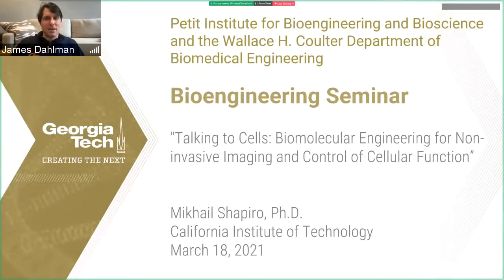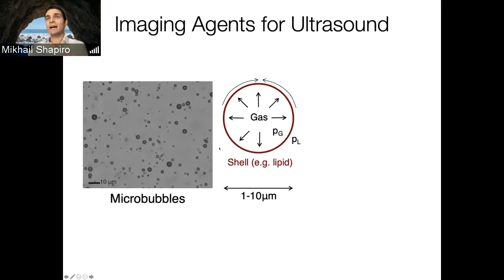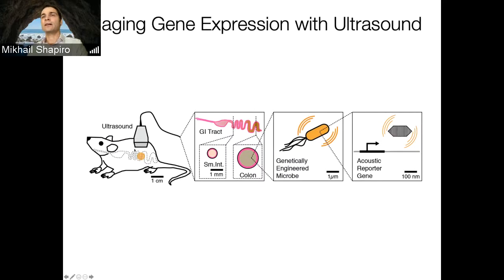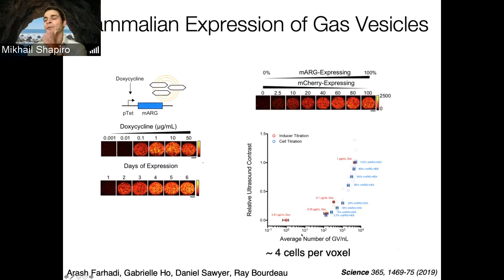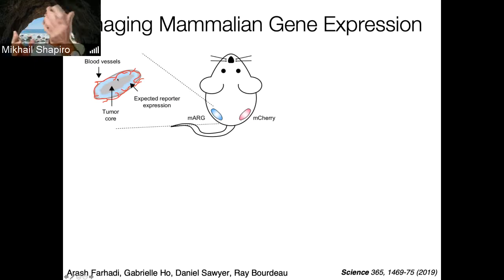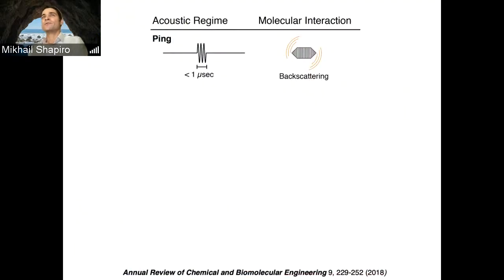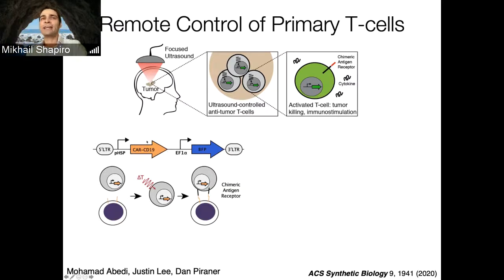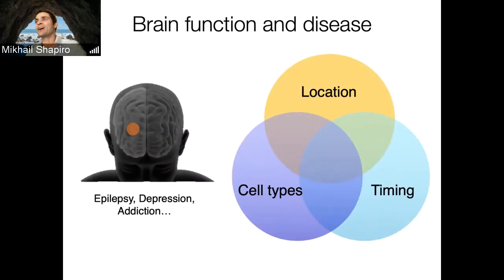Bioengineering Seminar - Mikhail Shapiro, PhD - California Institute of Technology - 3.18.21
"Talking to Cells: Biomolecular Engineering for Non-invasive Imaging and Control of Cellular Function"

The Bioengineering Seminar Series is co-hosted by the Parker H. Petit Institute for Bioengineering and Bioscience and the Wallace H. Coulter Department of Biomedical Engineering at Georgia Tech and Emory University.